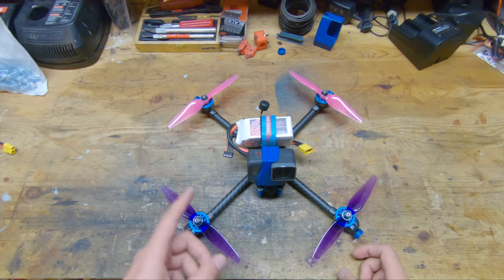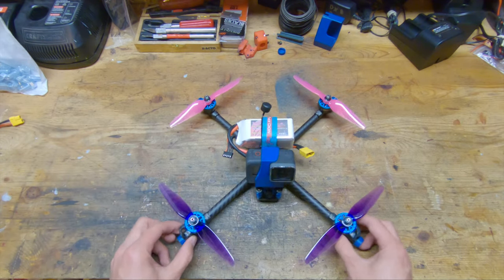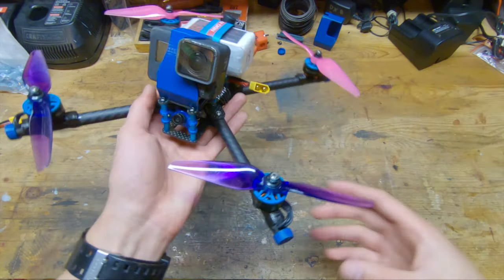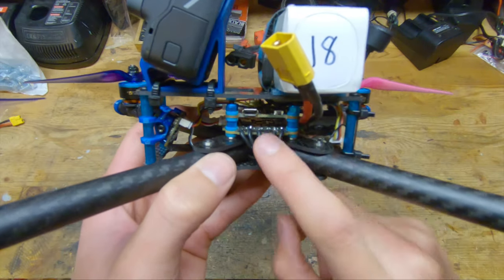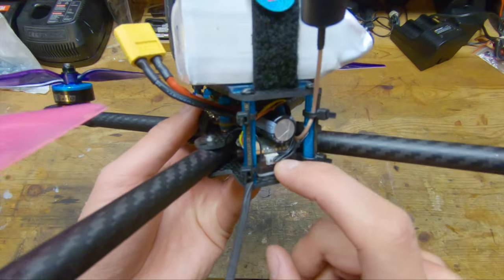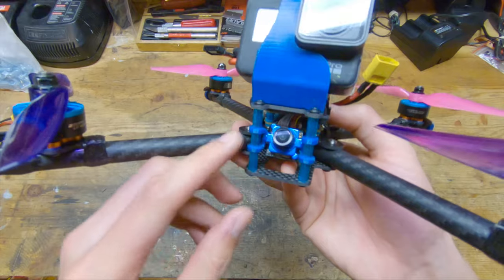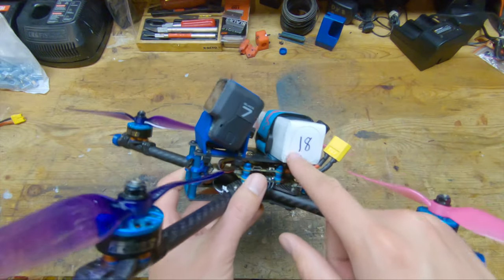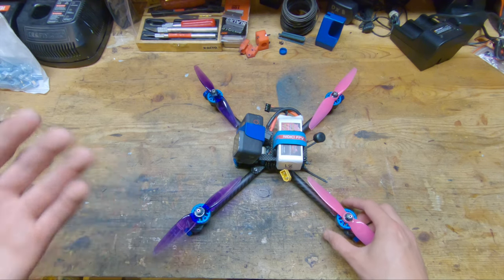Tubular Quad V4 Electronics Installation and Discussion - Build Your Own FPV Miniquad Frame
Installing the electronics into my DIY lightweight carbon fiber FPV drone frame, and discussing why I use the components that I use.

Setup:
Scratchbuilt Tubular Quad V4 frame:
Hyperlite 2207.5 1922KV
Hobbywing XRotor 4-in-1 45A
Hobbywing XRotor F4 G2
Foxeer Arrow Micro Pro
CNHL 1300mah 4S 70C
TBS Unify Pro 5V
TBS Dum Dum (Triumph Pro U.FL)
LemonRX DSMX Satellite
GoPro Hero 7
Ethix/HQ K2 6x4x2

Radio:
OG Spektrum DX8

Goggles:
Fatshark Attitude v2
TBS Triumph

Camera Settings:
2.7K 30fps
SpeedView enabled